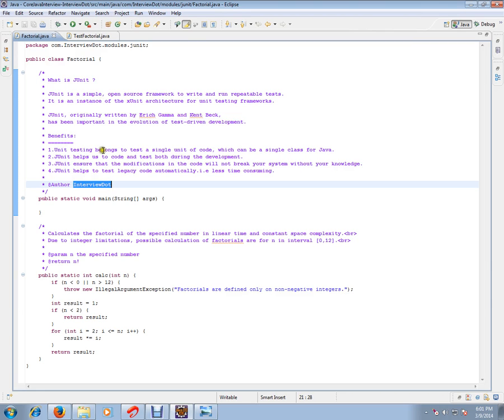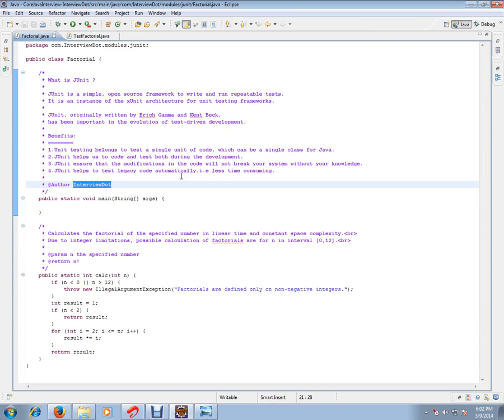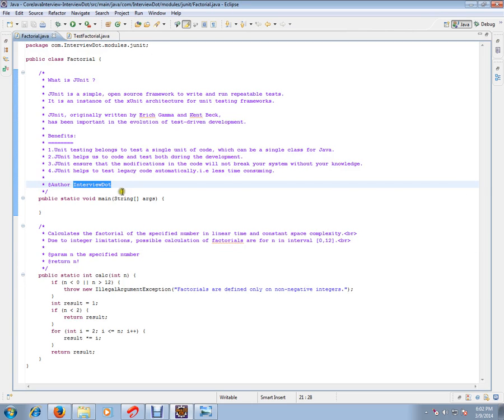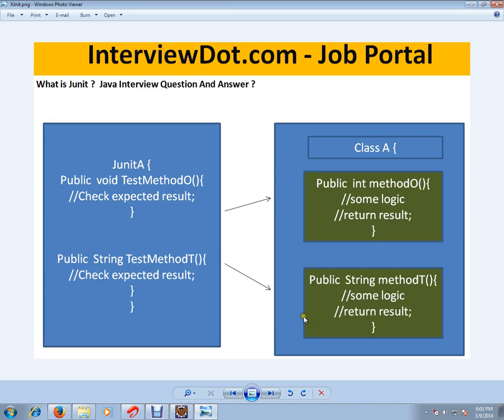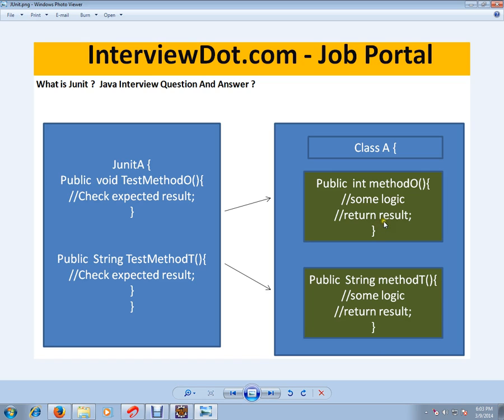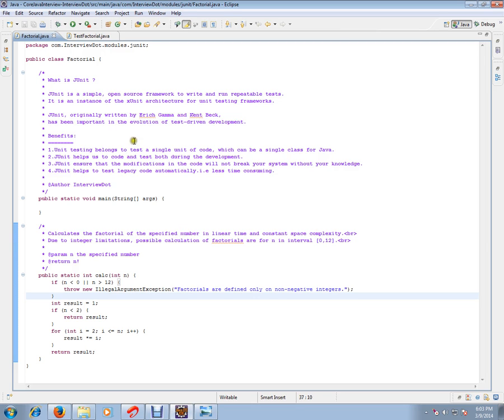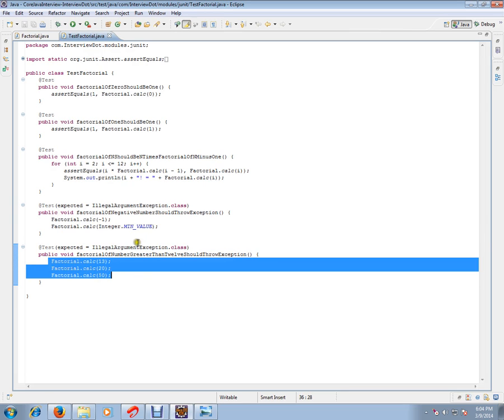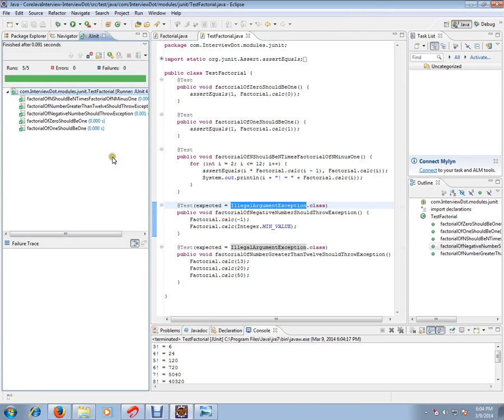Run JUnit Test Case in Eclipse Demo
to get notifications. Run JUnit Test Case in Eclipse Demo